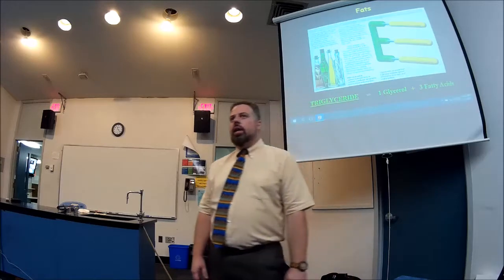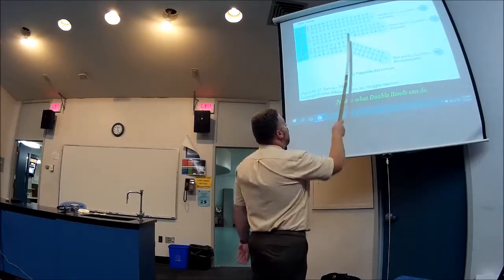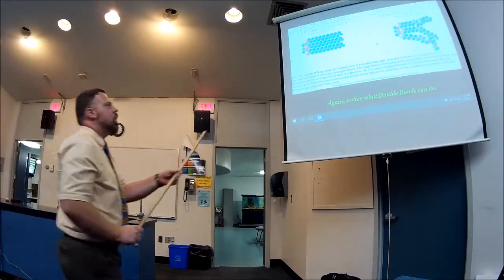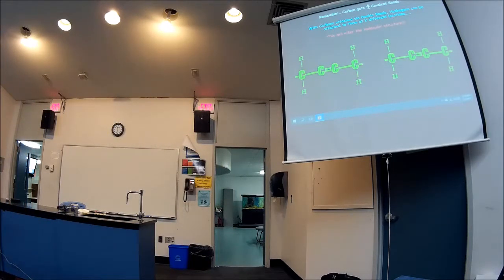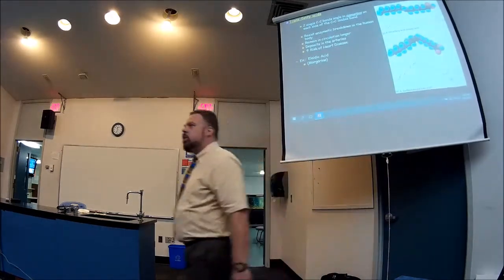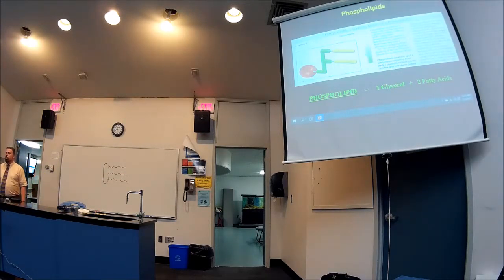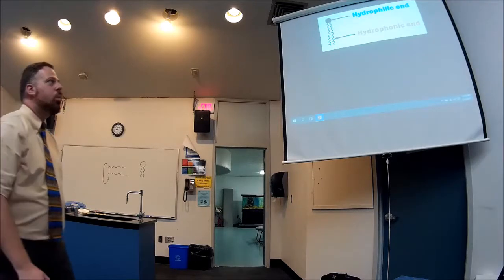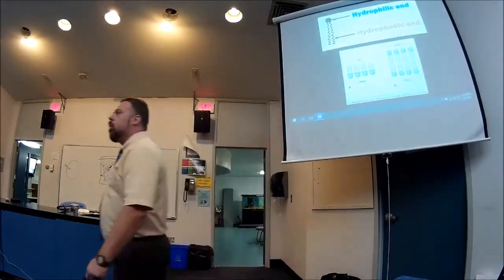05 Biological Macromolecules a04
LIPIDS
- Fats
Triglycerides
Saturated / Unsaturated Fats
Cis-Fatty Acids / Trans-Fatty Acids
Hydrogenated Fats
- Phospholipids
Cell Membranes
- Steroids